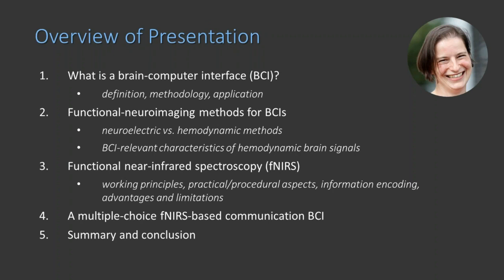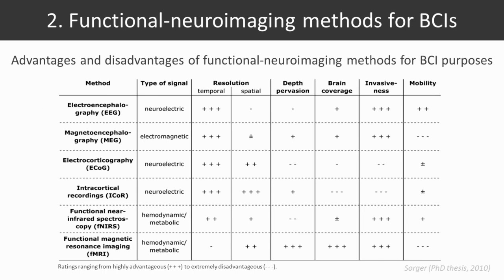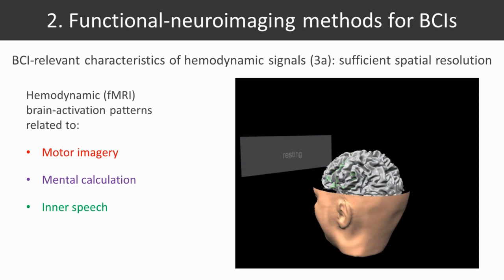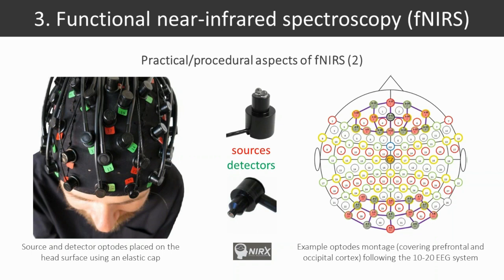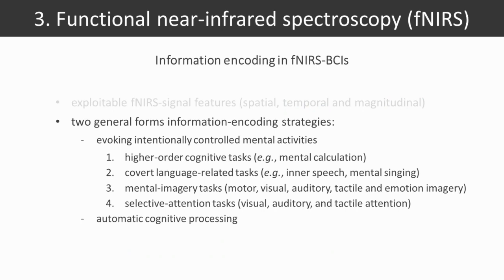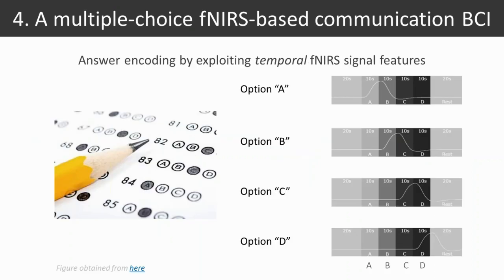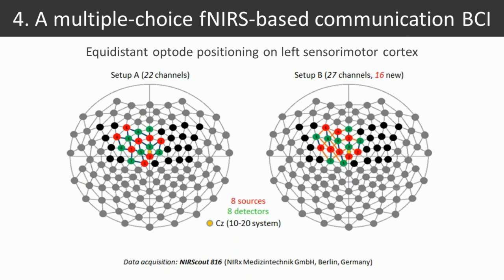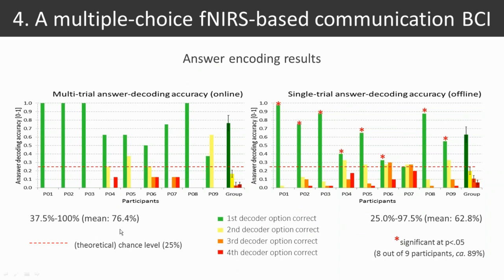fNIRS and Brain Computer Interfaces for Communication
An essential webinar for all BCI researchers: fNIRS enables the read out of voluntarily controlled brain states in real time and opens a communication channel with completely locked-in patients, otherwise isolated from the external world.